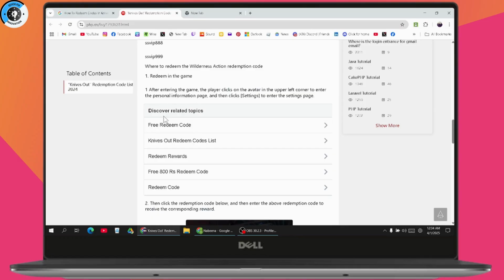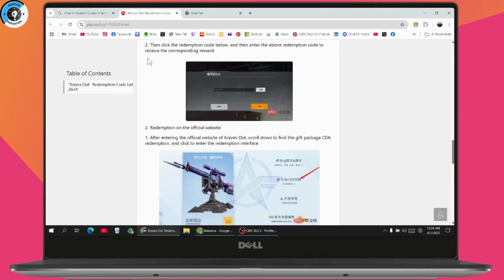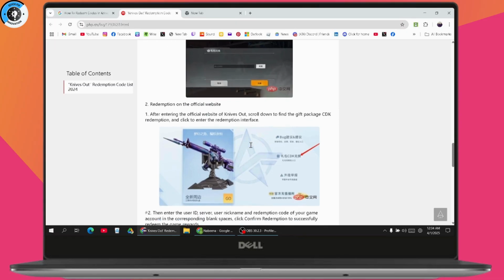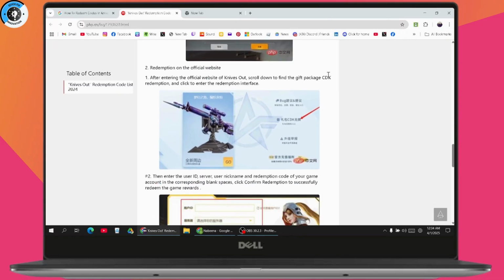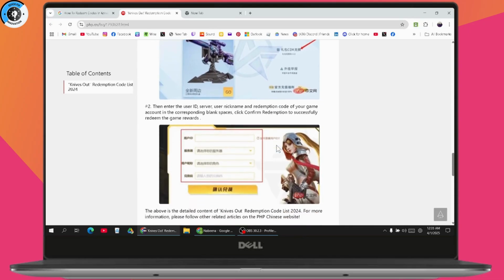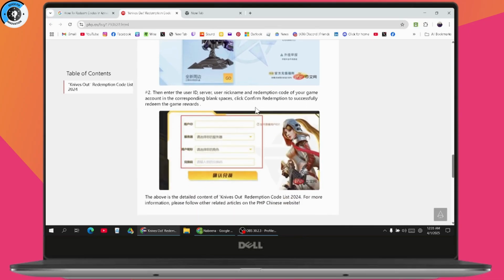How To Redeem Codes In Knives Out (2025)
How To Redeem Codes In Knives Out
knives out redeem codes
redeeming knives out gift codes
enter codes in knives out game

Want to redeem codes in Knives Out and grab some free rewards? Here's a step-by-step guide using both the in-game method and the official website method so you don’t miss out.

To redeem codes in-game, first ensure your internet connection is stable. Then, launch Knives Out and wait until you’re in the main lobby.
Tap on your avatar in the upper-left corner to access your personal profile.
Next, go to the “Settings” section. Inside the settings menu, look for the “Redemption Code” option.
Tap on it, enter your redemption code in the blank field, and confirm. You’ll receive your rewards directly in-game.

Visit the official Knives Out website. Scroll down and look for the “Gift Package CDK Redemption” section.
Click to enter the redemption page. Fill in your User ID, server, in-game nickname, and the redemption code in the provided fields.
Click “Confirm Redemption” to claim your rewards.

0:00 – Intro and Two Methods Overview
0:08 – In-Game Code Redemption: Launch Game and Tap Avatar
0:20 – Go to Settings and Select “Redemption Code”
0:30 – Enter Code and Confirm for Instant Rewards
0:40 – Website Method: Visit Official Site and Scroll Down
0:50 – Enter User ID, Server, Nickname, Code, and Confirm
1:00 – Finish and Enjoy Your Free Rewards